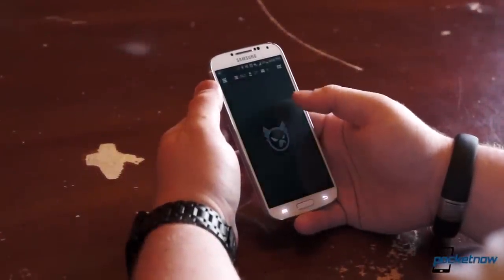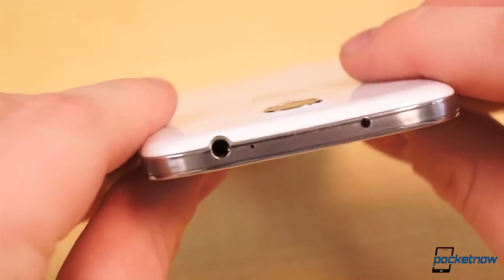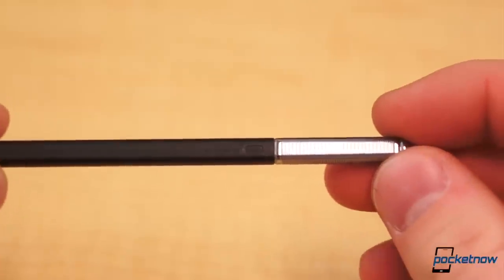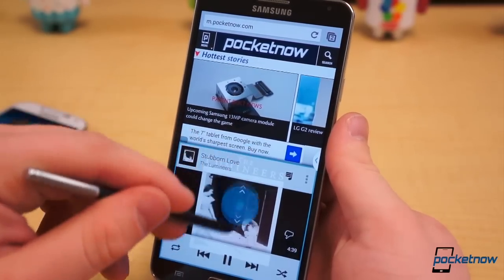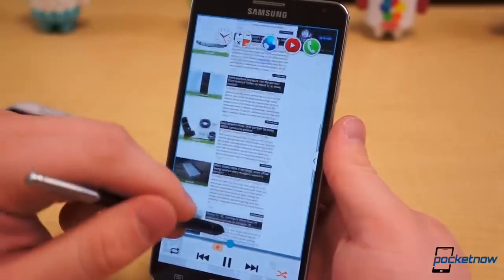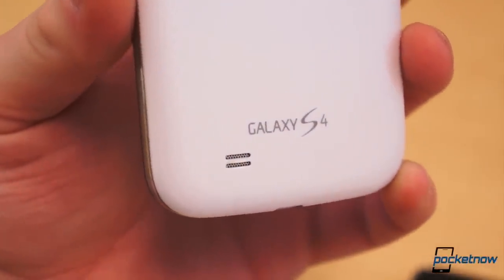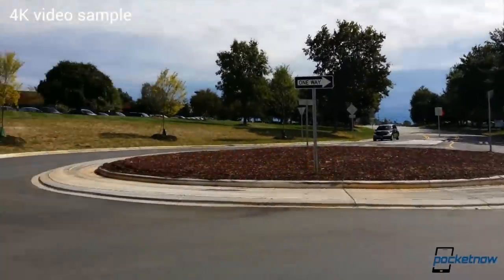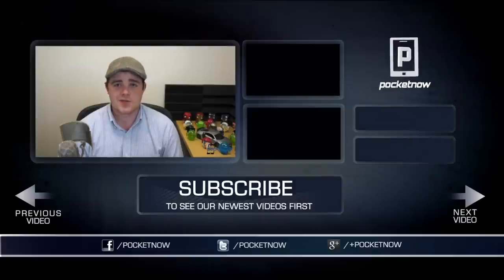Galaxy Note 3 vs Galaxy S 4 | Pocketnow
The Galaxy Note 3 and Galaxy S 4 are next of kin. Samsung ensured both handsets were powerful and polished enough to compete with the likes of the absolute best smartphones on the market. But the two are competition for one another. When push comes to shove, which flagship Samsung smartphone comes out on top? The Galaxy S 4 or Galaxy Note 3? Watch the video to find out, and be sure to drop a comment for your pink in the comments below!